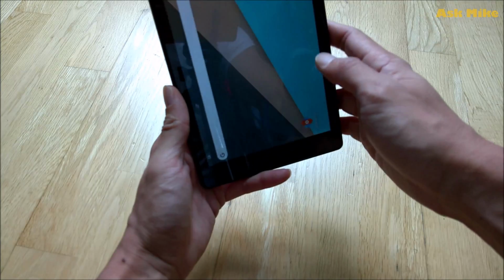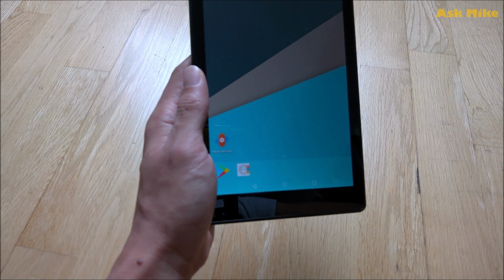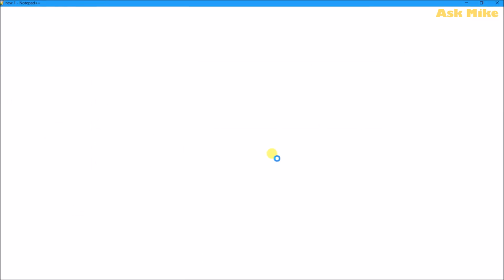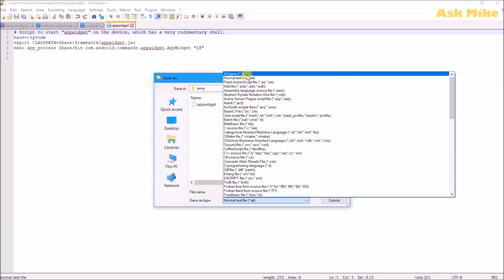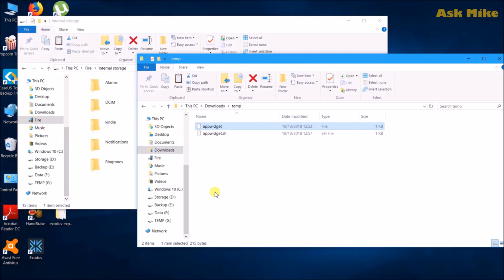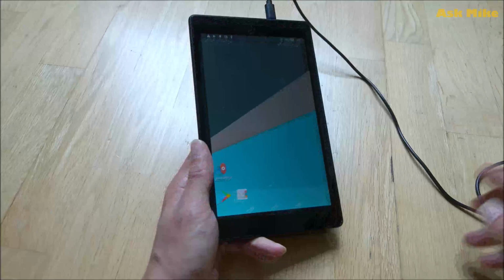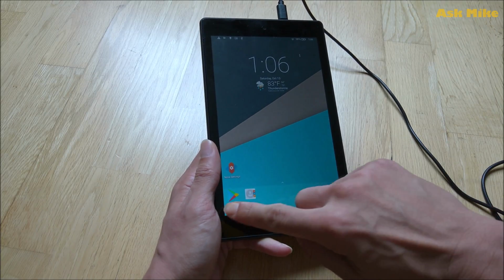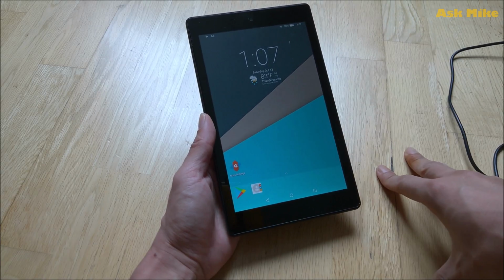Amazon Fire HD 8 - Enable Widgets - Android Tablet Transformation EP03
The Amazon Fire HD 8 is quite a good product plus it has a good price, the only setback that it runs on FireOS and that doesn't fare very well with me who is not accessible to Amazon services.
Today video covers the steps to enable widgets on your Fire HD 8 tablet part of the transformation to the standard Android tablet.

Please follow the rest of the episodes for the complete transformation.

Thanks all for the support.